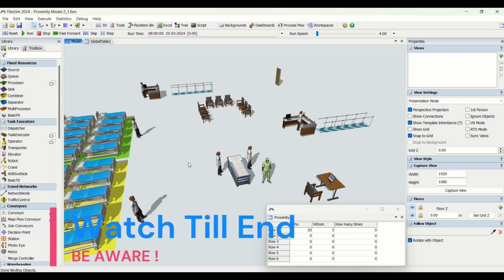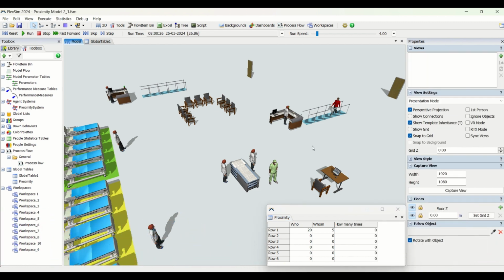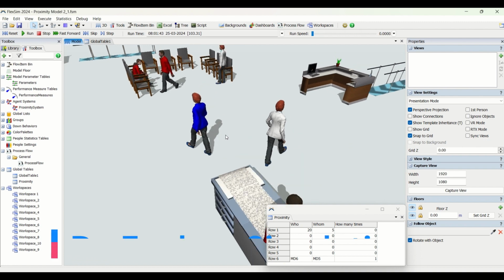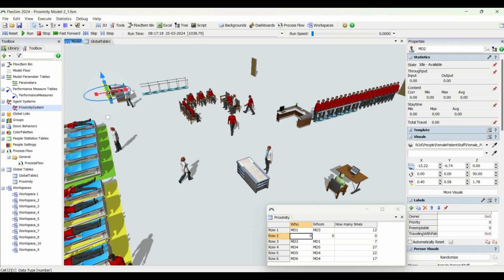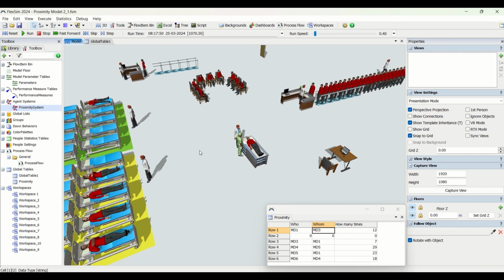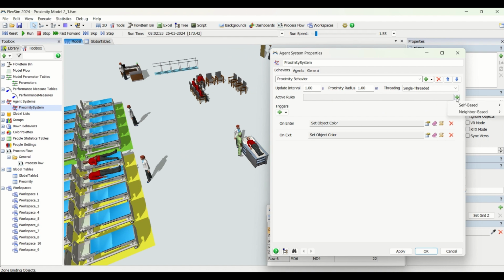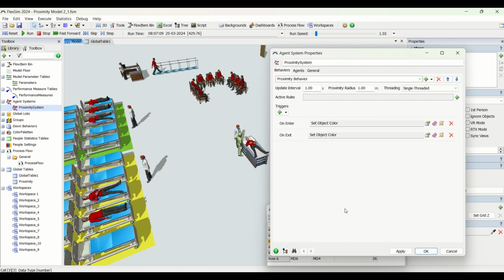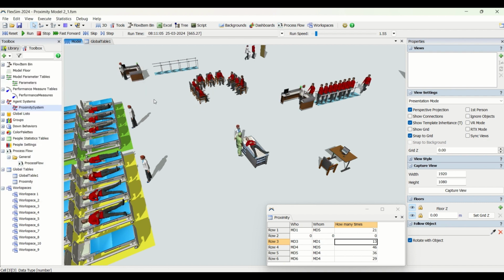Agent System | Proximity | Video 2 | Training Modules | Flexsim 2024 | Health Care Study | BE AWARE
KEEP LIKING !!
KEEP SHARING !!
KEEP GROWING !!